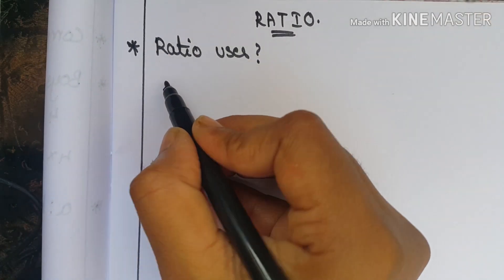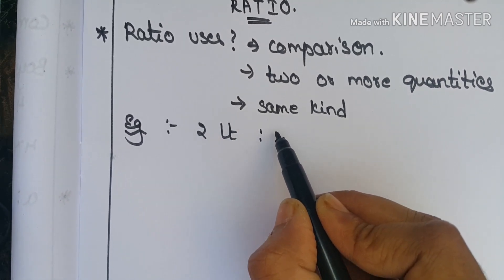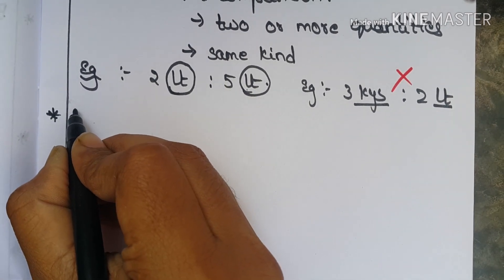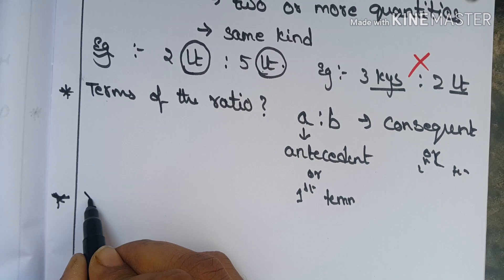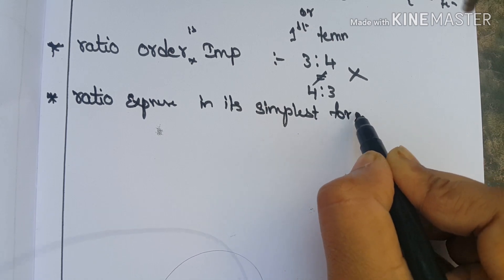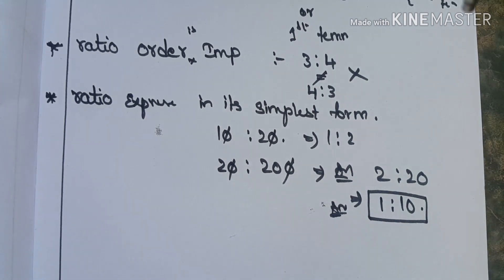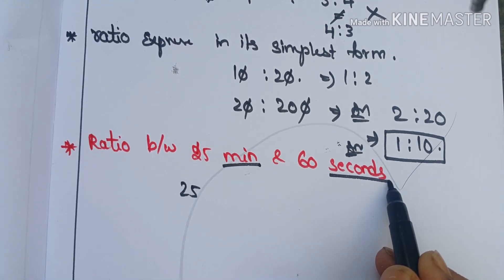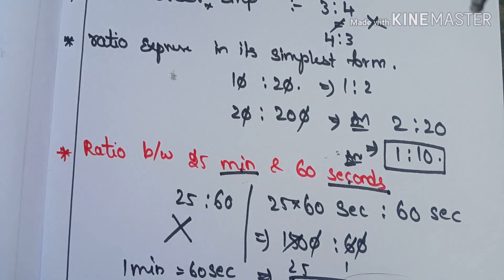CA FOUNDATION RATIO AND PROPOSITION || CA FOUNDATION BUSINESS MATHEMATICS CHAPTER 1 || CA COURSE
hey students, how are you all??
this the channel for CA aspirants who want to learn easily in their own language {telugu}

join in the telegram group now!!
Ca foundation, inter final Classes in telugu